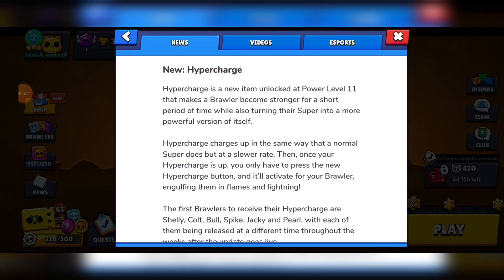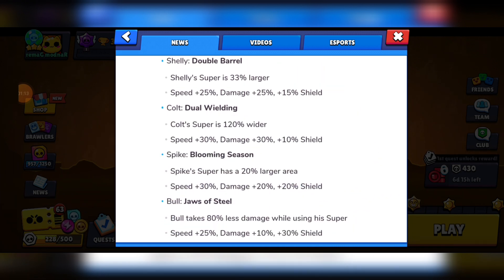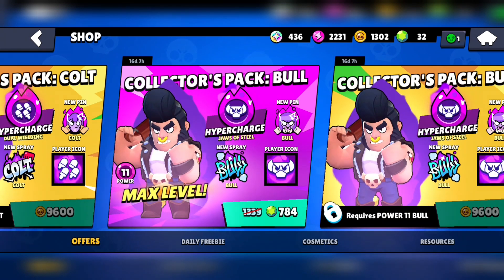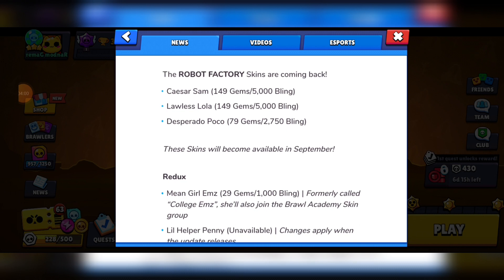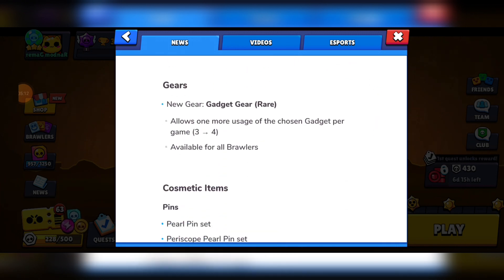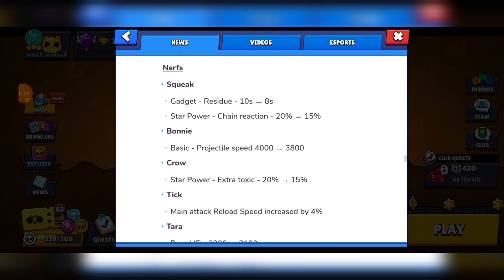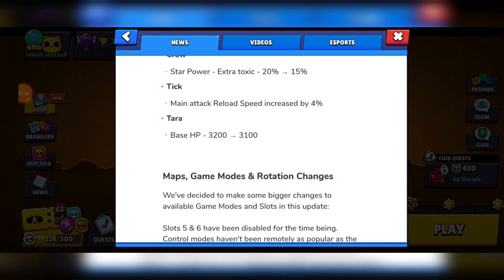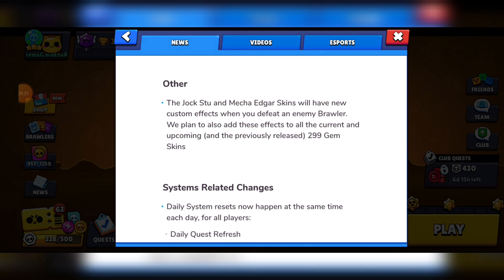Brawl Stars news: Hypercharge, Back to Ranger Ranch, 2 new brawlers + more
hypercharge isnt what i thought it would be, but still, very cool